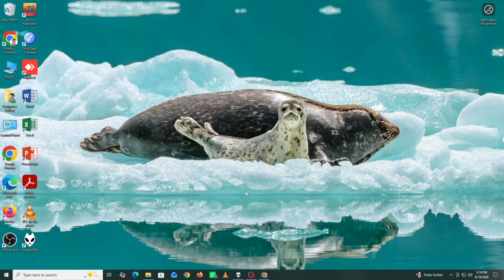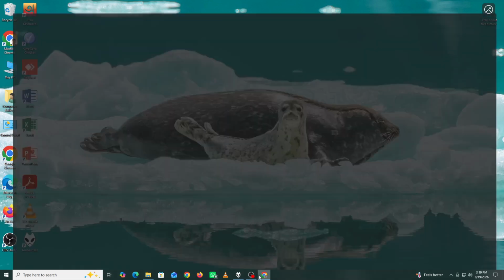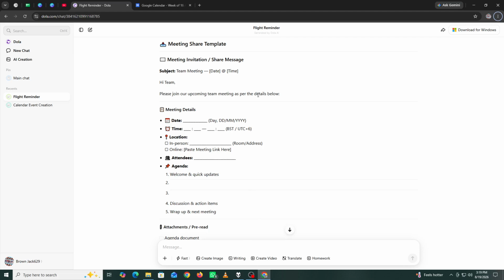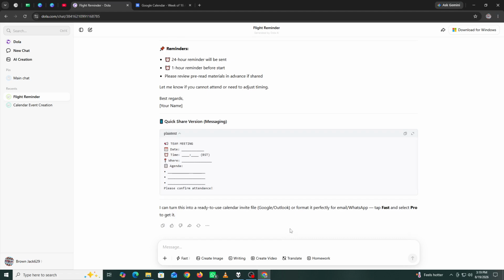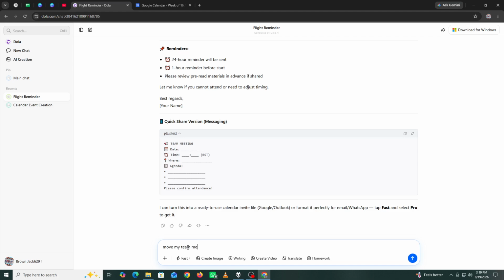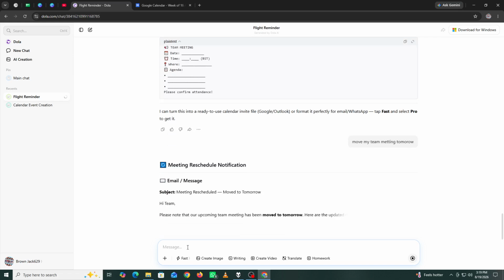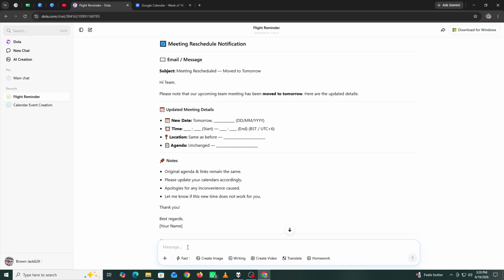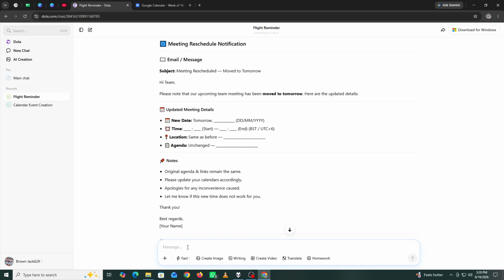How to Reschedule Meetings with Dola AI Full Guide 2026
Learn how to reschedule meetings with Dola AI in this complete 2026 guide. In this video, you’ll learn how to use Dola AI to change meeting dates and times, update calendar events, adjust schedules, and manage rescheduled meetings efficiently.

This step-by-step Dola AI tutorial is perfect for beginners who want an easier way to manage changes to their meeting schedule. Follow along to learn how Dola AI can help you quickly update meetings and keep your calendar organized.

Watch the full guide to learn how to reschedule meetings with Dola AI in 2026.